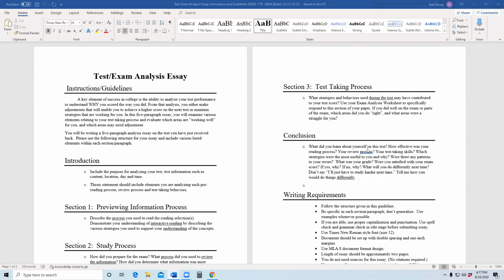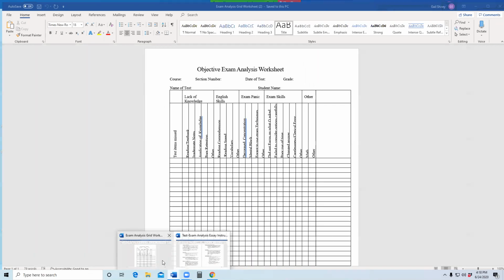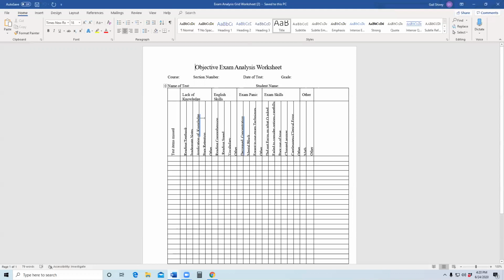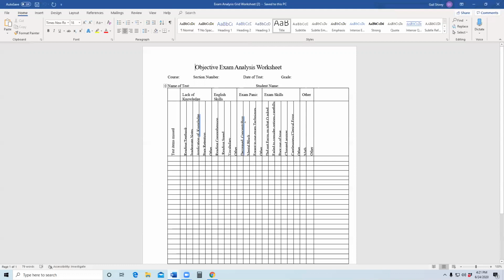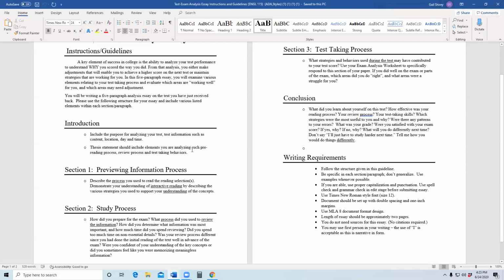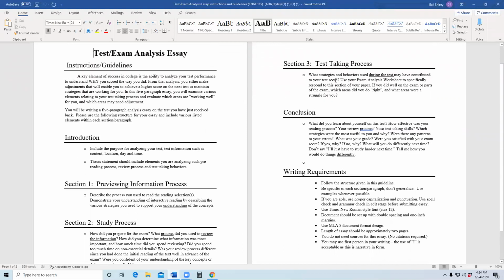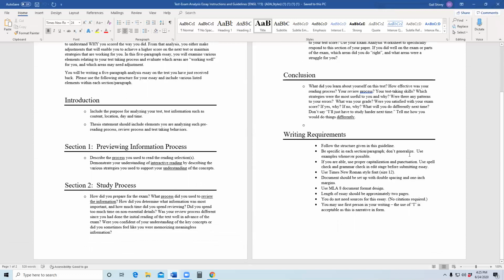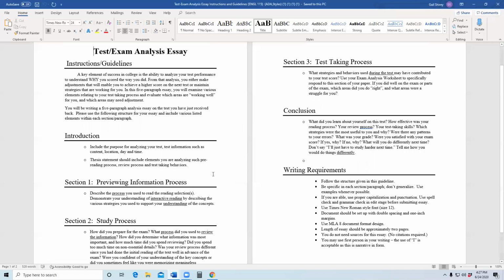Test/Exam Analysis Essay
Video going over instructions for Test/Exam Analysis Essay